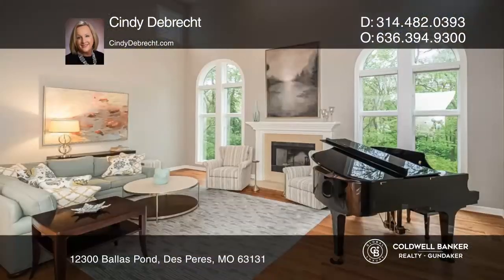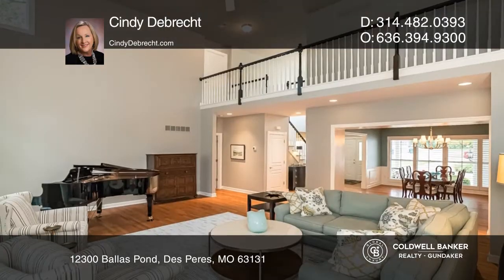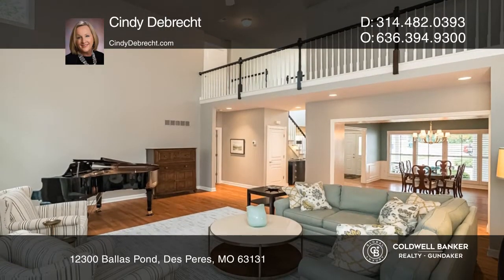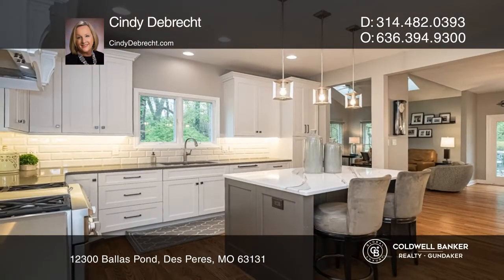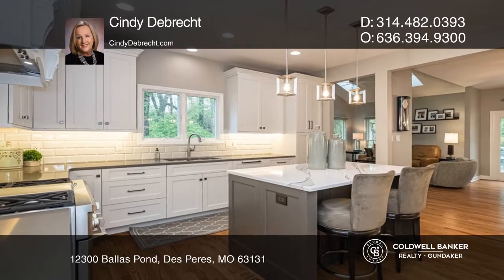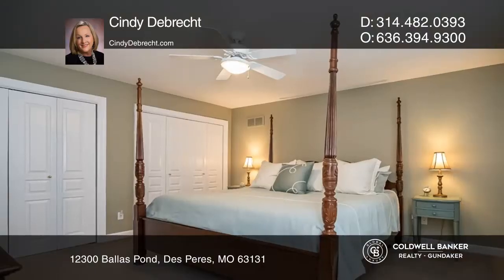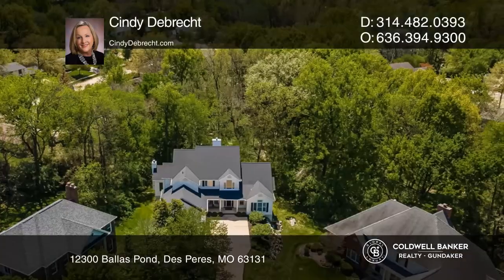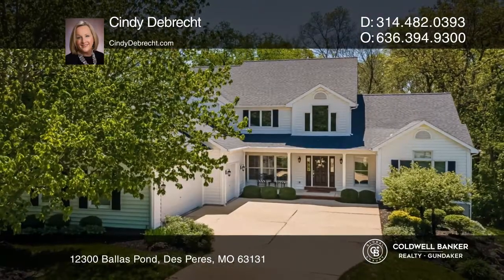12300 Ballas Pond Des Peres, MO | CBGundaker.com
12300 Ballas Pond, Des Peres, MO

A quiet cul-de-sac oasis backing to woods, providing total privacy in the heart of Des Peres. Designer choices in this stunning home, set it apart from every other home in the neighborhood. The kitchen features a beveled porcelain tile backsplash, custom cabinetry with high-end stainless appliances.